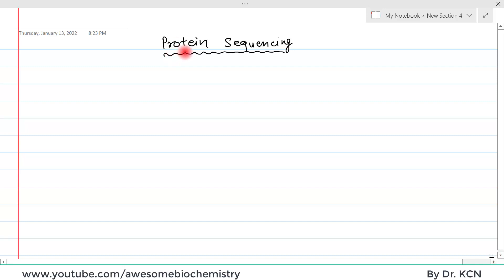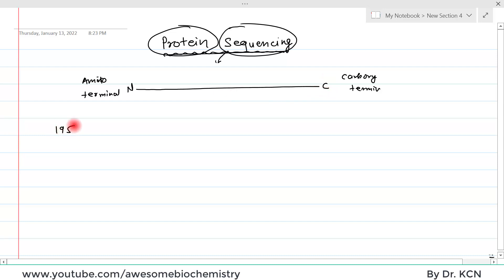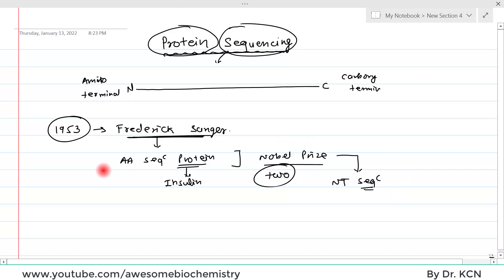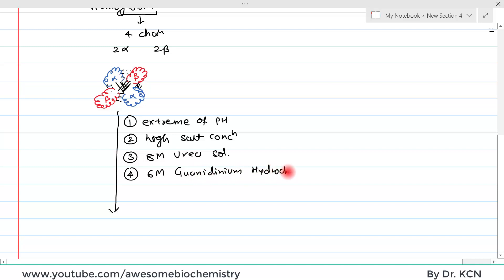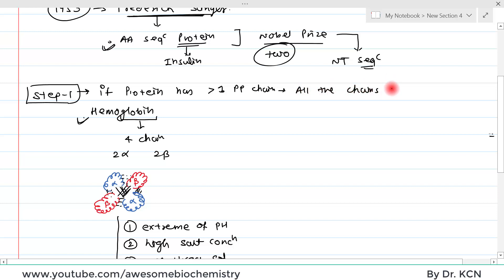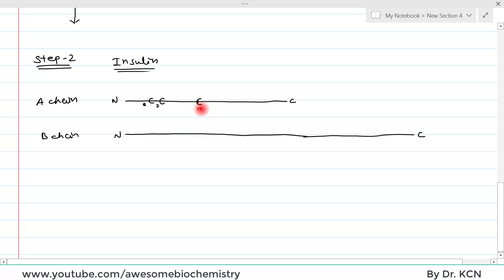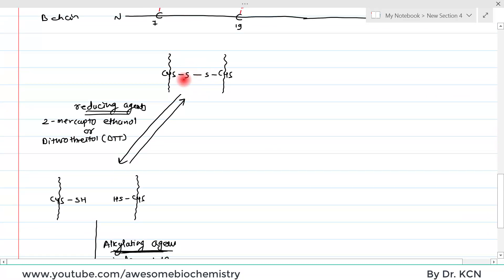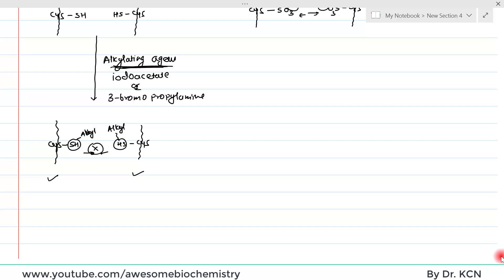12. Protein Sequencing (Step 1 & 2) | Other steps continued in next video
00:00 - Introduction & History
02:12 - Step 1 - If protein if heteromultimeric, Separate & Purify all polypeptide chains
05:57 - Step 2 - Cleavage of disulfide bonds